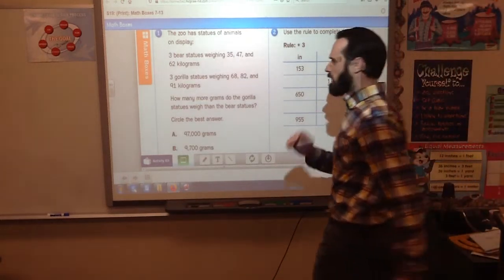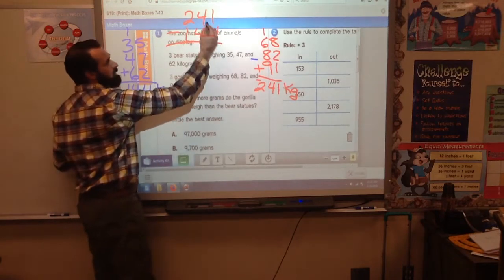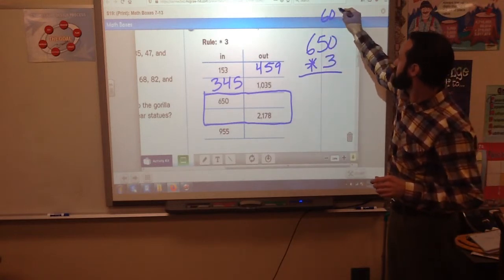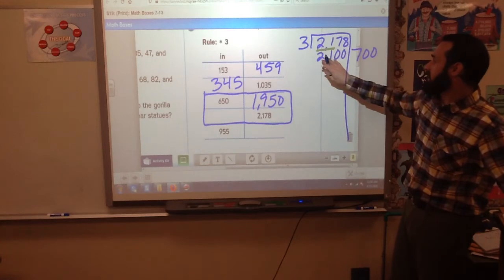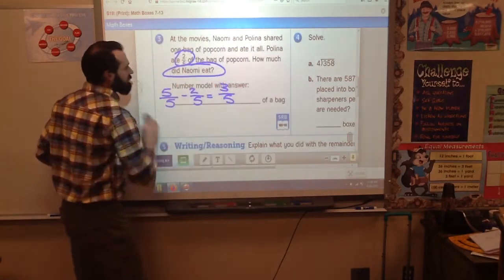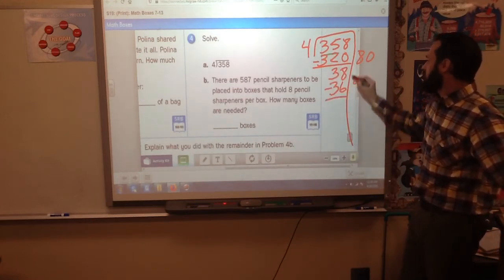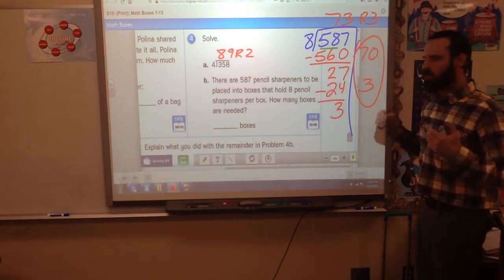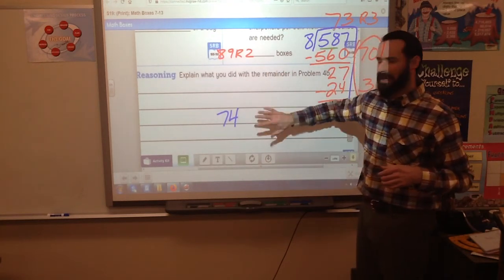Math Boxes p.268, Work Review and Answers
Mr. Roth works through the assigned problems from Math Boxes p.268 in your Math Journal.